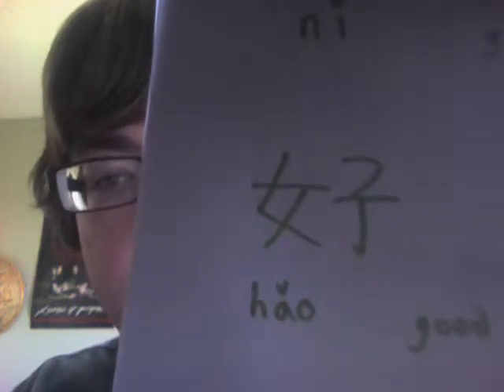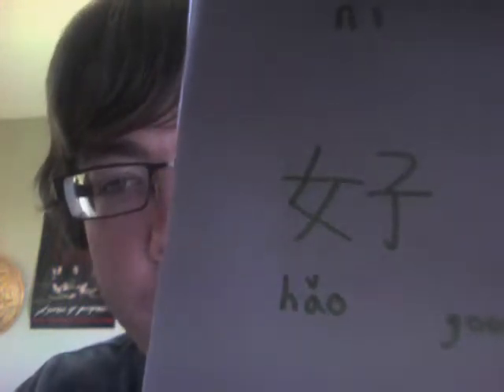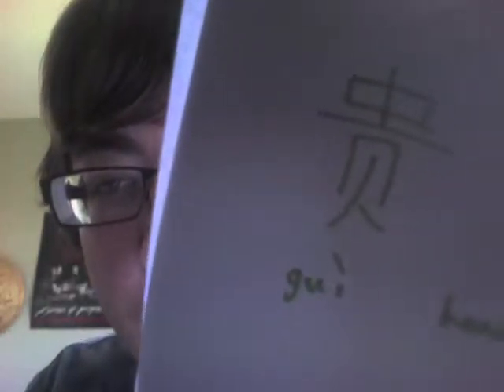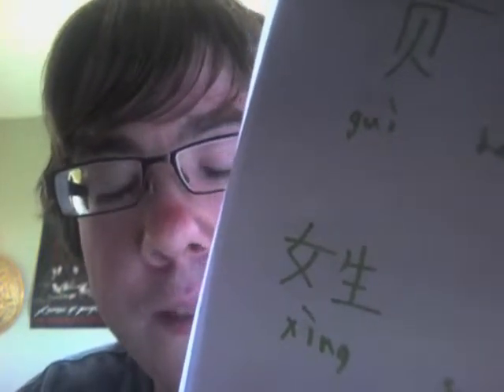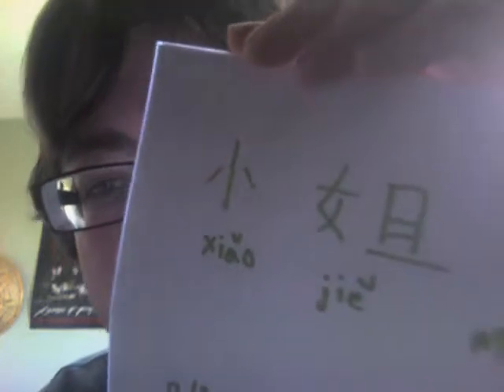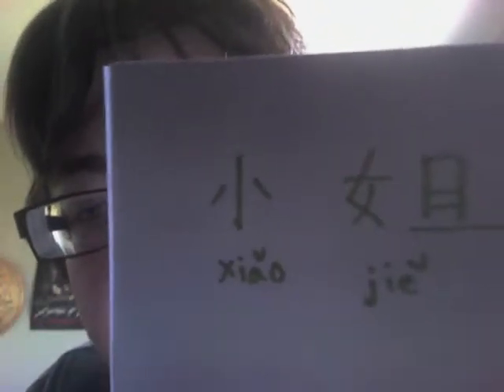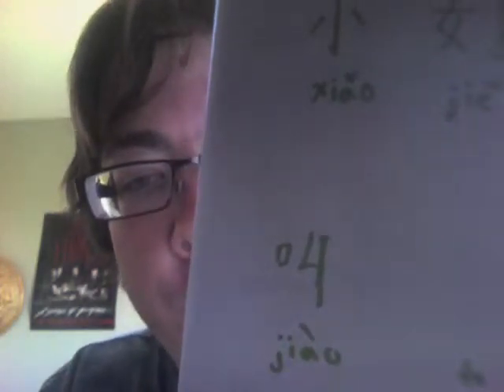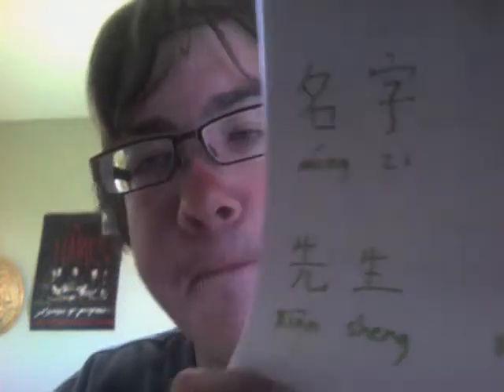Mandarin Chinese - Let's start!! (Simplified)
This is for anyone interested in learning basic conversational skills in mandarin. I will be using simplified characters.